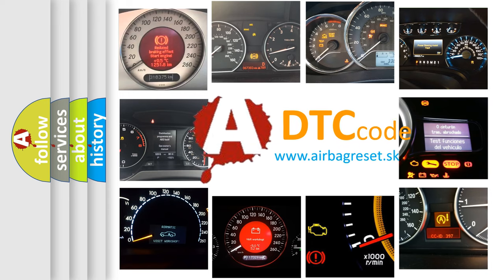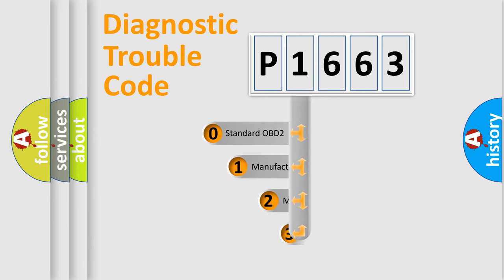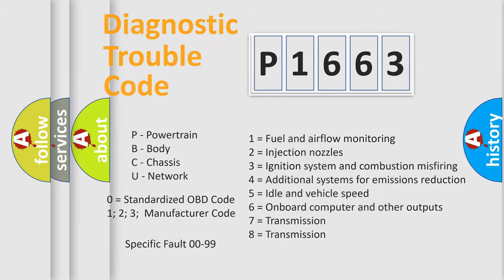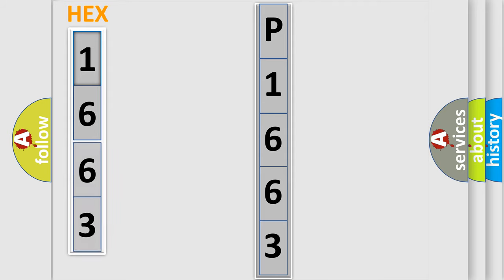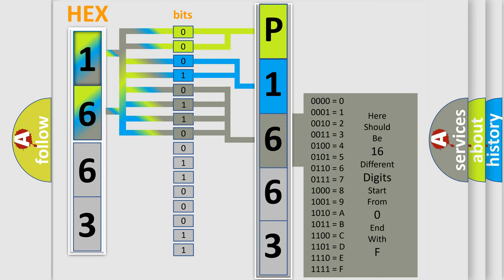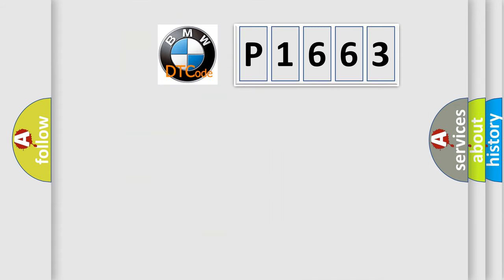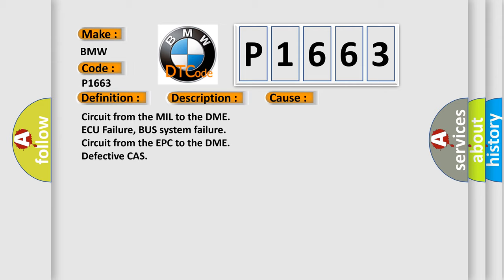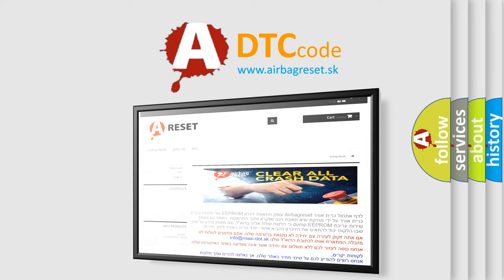DTC BMW P1663 Short Explanation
Contents:
0:21 Basic DTC analysis according to OBD2 protocol standard.
1:48 Insight into programming
2:58 A diagnostically understandable description of the Diagnostic Trouble Code
3:05 Basic error definition

Make
BMW
Code
P1663
Definition
EWS Electronic Immobilizer Rolling Code Faulty Storage in EEPROM
Description
Cause
Circuit from the MIL to the DME
ECU Failure, BUS system failure
Circuit from the EPC to the DME
Defective CAS